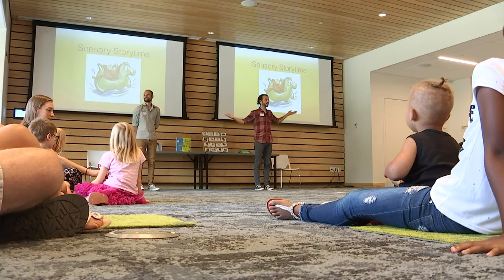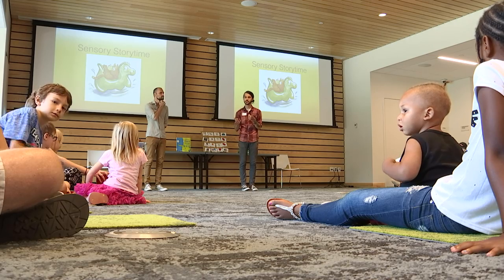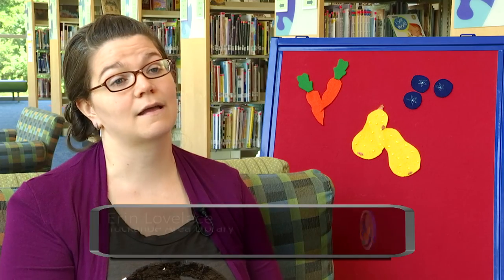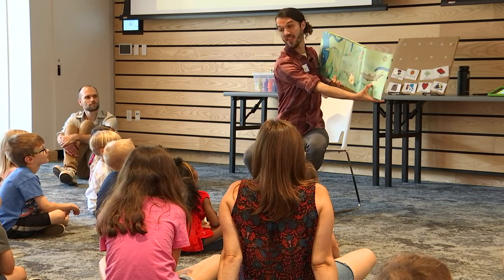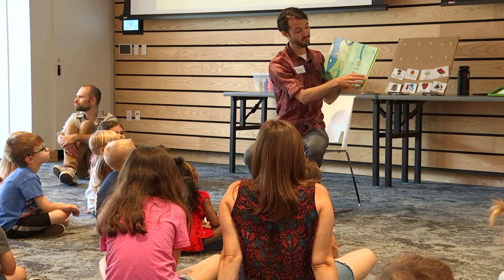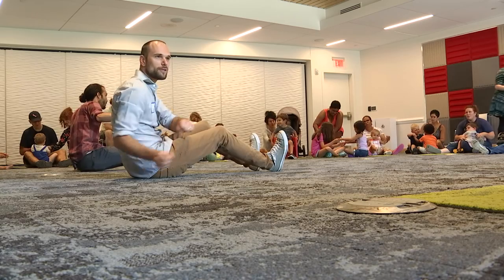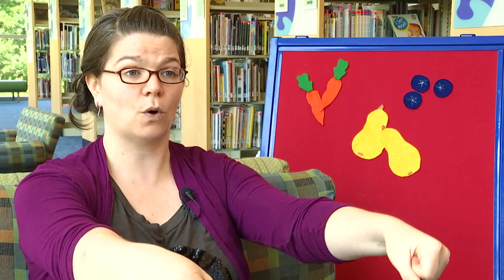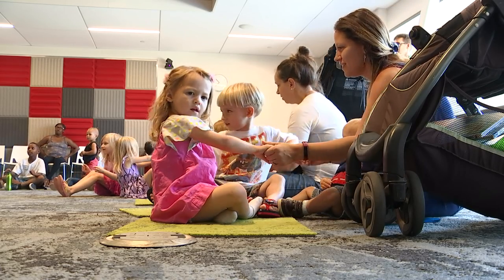Sensory Storytime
The Henrico County Public Library truly serves everyone. Emphasizing interaction and movement, Sensory Storytime is designed for children with autism or those who prefer an alternative to traditional story-time programs.